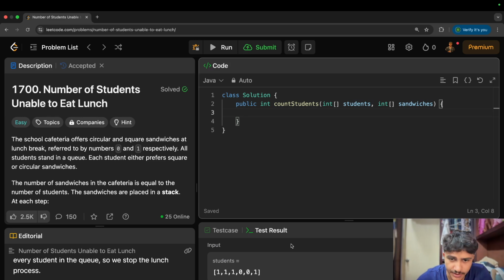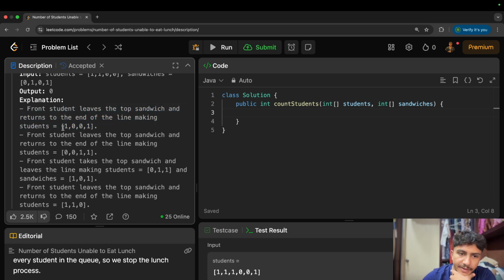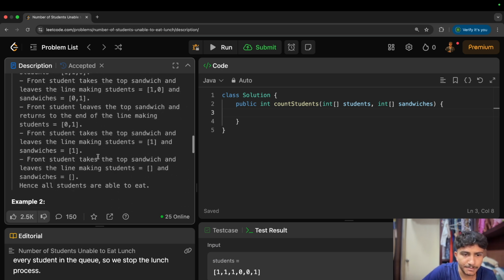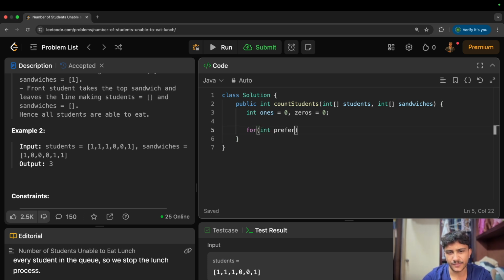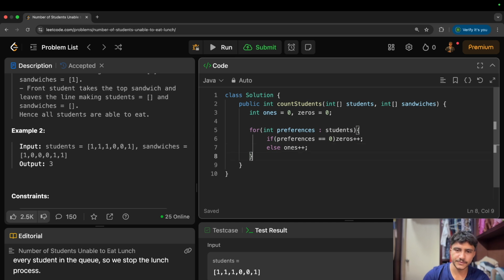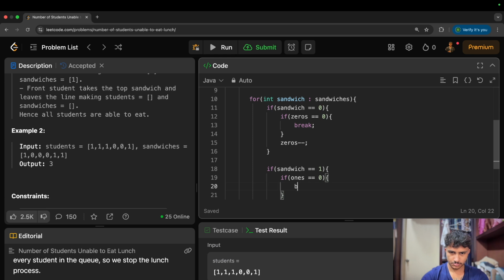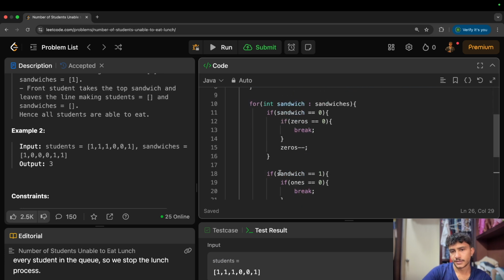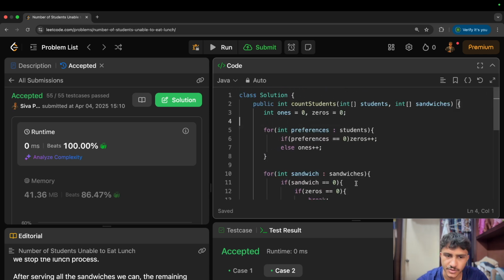LeetCode - 1700.Number Of Students Unable To Eat Lunch- explained In Java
Time Stamp

00:00 Intro and Problem Explanation
01:54 Solution
09:03 Outro